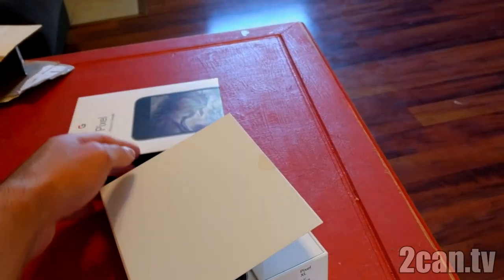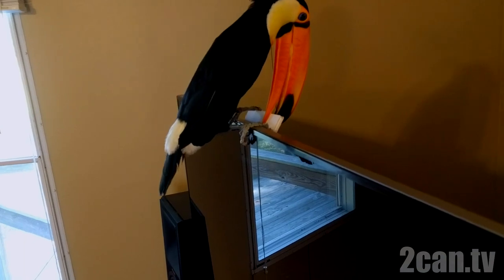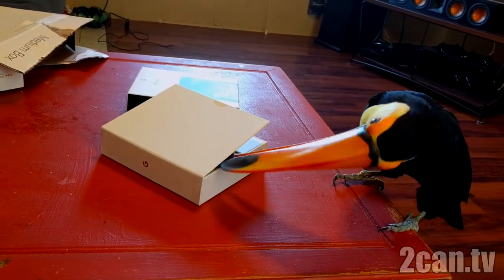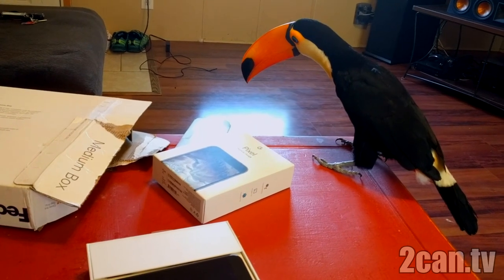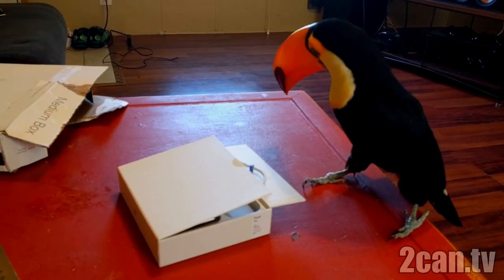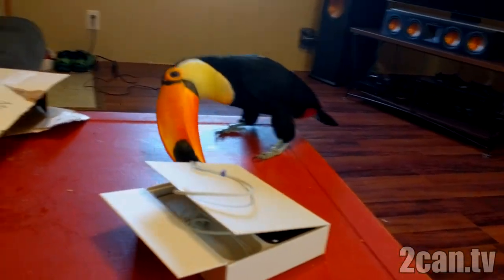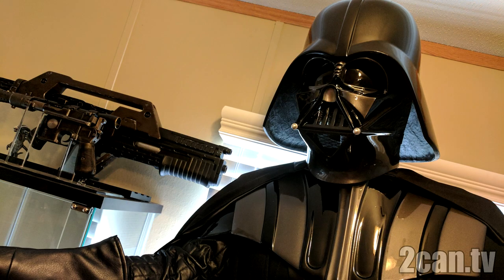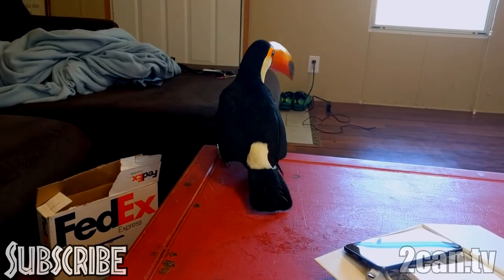Toucan Unboxing- Google Pixel XL (The most CURIOUS ANIMAL EVER!)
Time for something different!- We noticed that Ripley really loves investigating and looking through boxes- So this time we recorded it! Ripley 'unboxing' the Google Pixel XL. We also sprinkle some info about the phone along the way!